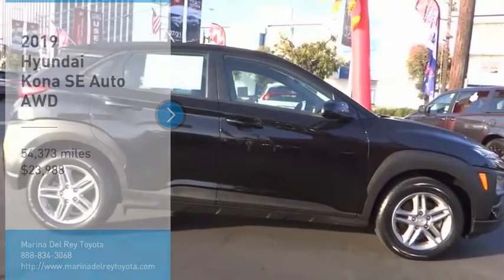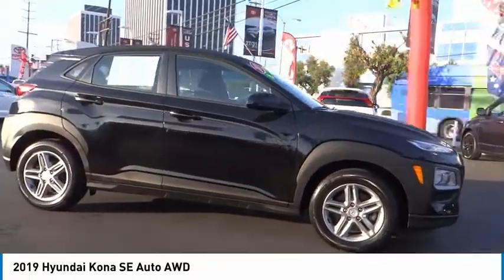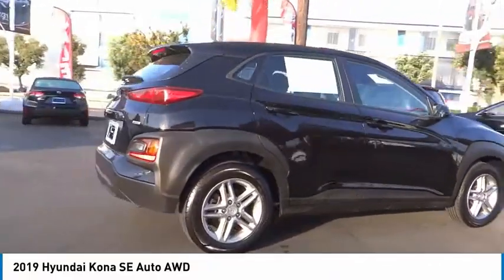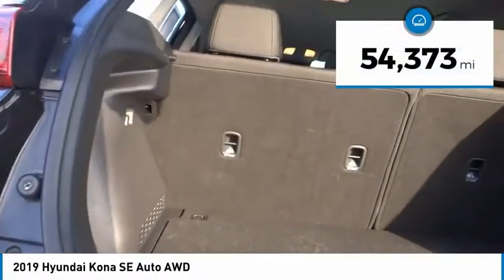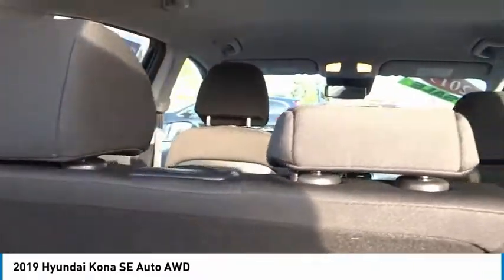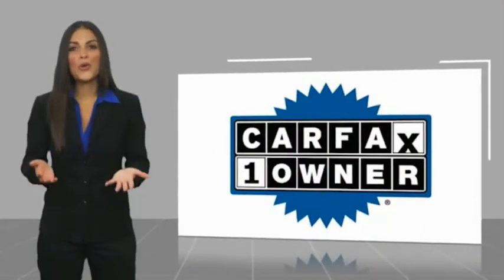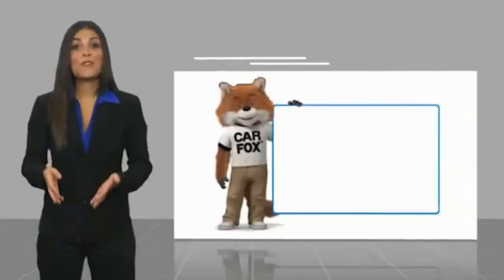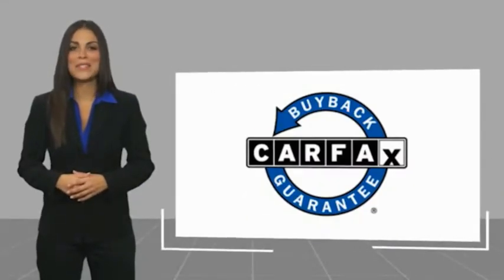2019 Hyundai Kona Marina del Rey, Los Angeles, Santa Monica, Culver City, Venice, CA PR353508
4636 LINCOLN BLVD.

MARINA DEL REY TOYOTA: PROUDLY SERVING MARINA DEL REY, LOS ANGELES, SANTA MONICA, CULVER CITY, VENICE, AND SURROUNDING SOUTHERN CALIFORNIA LOCATIONS. THIS 2019 Hyundai KONA IS EQUIPPED WITH A Engine: 2.0L Atkinson I-4 -inc: cover, AUTOMATIC TRANSMISSION, AND RECEIVES AN ESTIMATED 25 City/30 Hwy MPG. MARINA DEL REY, CA 90279. MARINA DEL REY, CA - LOS ANGELES, CA - SANTA MONICA, CA - CULVER CITY, CA - VENICE, CA STOCK #: PR353508 | 2019 Hyundai Kona SE Auto AWD 2019 Hyundai KONA SE Auto AWD Clean CARFAX. Ultra Black Pearl 2019 Hyundai Kona SE AWD I4 25/30 City/Highway MPG Awards: * 2019 KBB.com 10 Best SUVs Under $30,000 * NACTOY 2019 North American Utility of the Year * 2019 KBB.com Best Buy Awards * 2019 KBB.com 10 Coolest New Cars Under $20,000 Marina del Rey Toyota has been a family-owned business since 1995, and that experience informs how we treat our customers. From our award-winning service to our commitment to the environment, we ??re here to serve the greater Los Angeles community. Come see our whale mural that stretches the whole length of the building, and see why we promise that you ??ll ??Get a Whale of a Deal. ? All advertised prices exclude government fees and taxes, any finance charges, any dealer document processing charge, any electronic filing charge, and any emission testing charge. Please note that offers can change day-to-day, and all displayed prices or offers expire at close of business today. Stock #: PR353508 | VIN: KM8K1CAA4KU353508 | 2019 Hyundai Kona SE Auto AWD Marina Del Rey Toyota